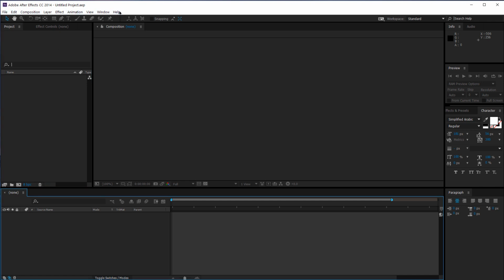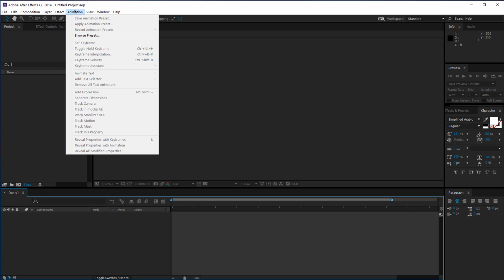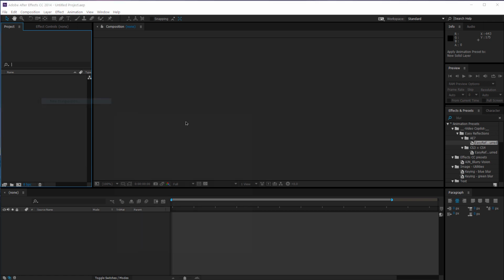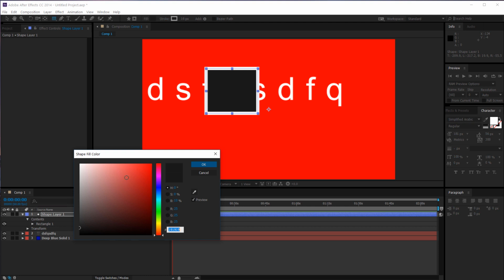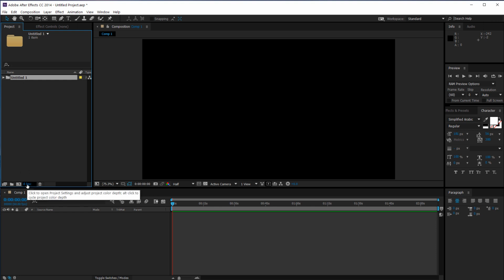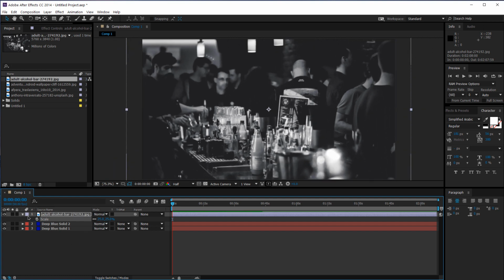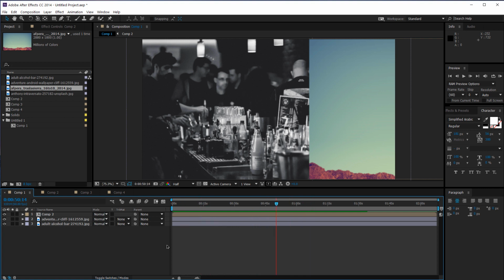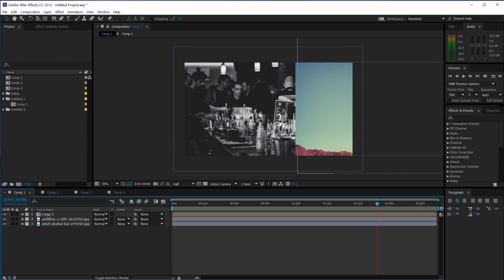Understanding The Interface In After Effects | KKCA